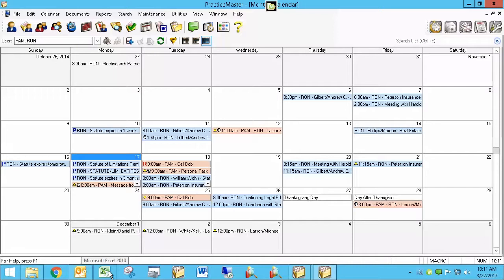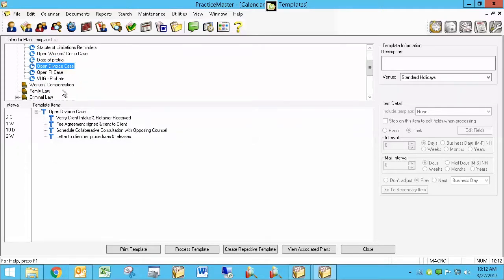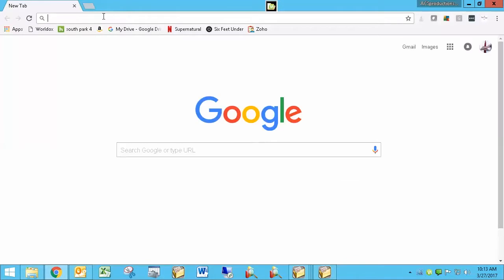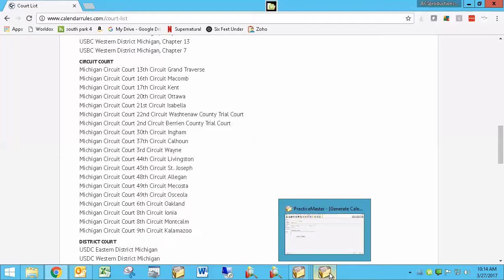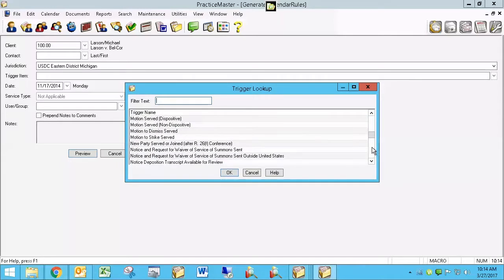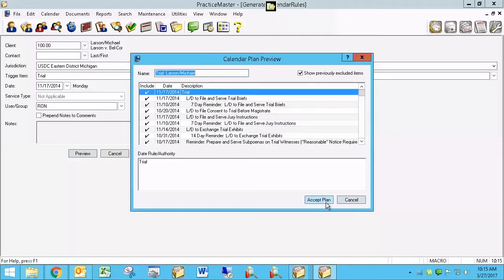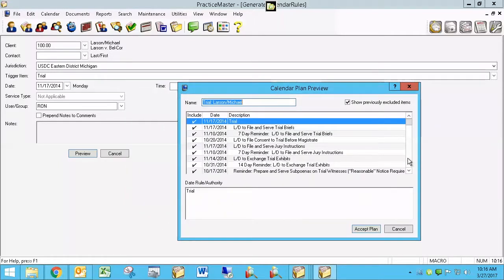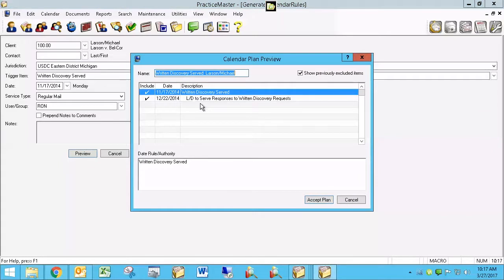Learn all about the CalendarRules Rule Sets and how they integrate with PracticeMaster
Join Paul as he talks about the CalendarRules Rule Sets and how they integrate with PracticeMaster